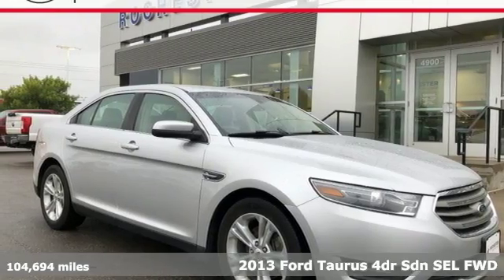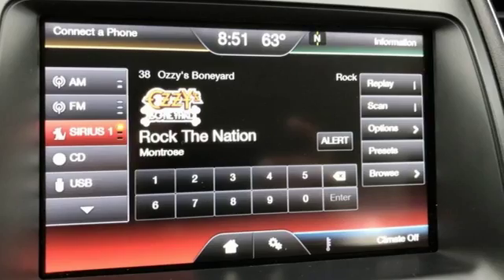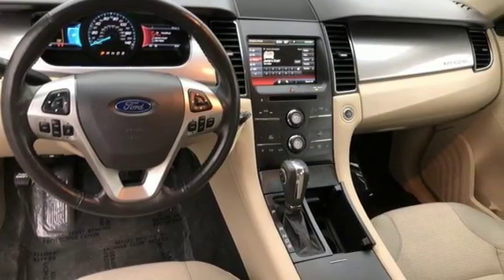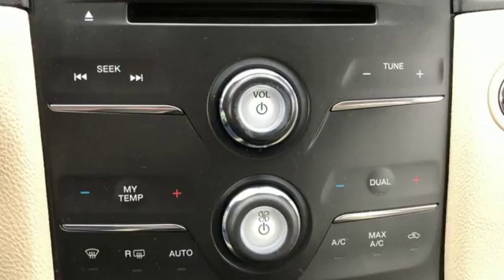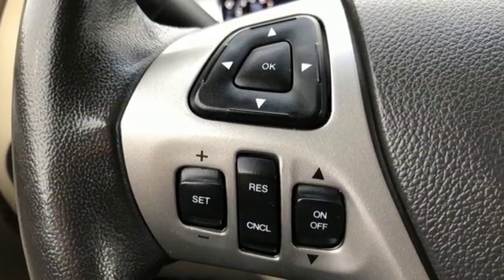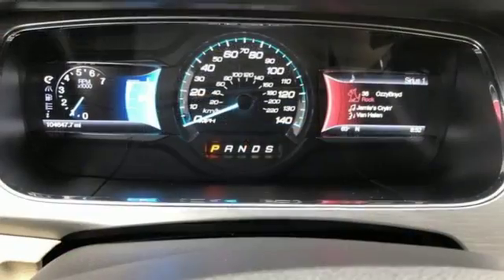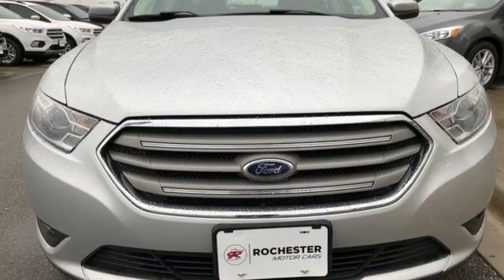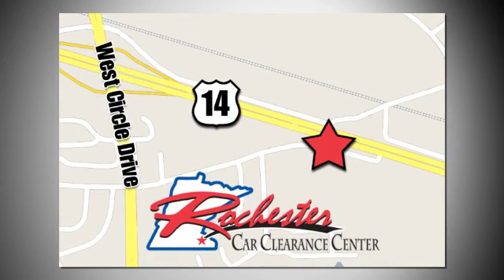2013 Ford Taurus Rochester Winona, MN PB9861 - SOLD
Year: 2013
Make: Ford
Model: Taurus
Trim: SEL
Engine: EcoBoost 2.0L I4 GTDi DOHC Turbocharged VCT
Transmission: 6-Speed Automatic
Mileage: 104694
Stock #: PB9861
VIN: 1FAHP2E95DG213725
Taurus SEL Silver Clean CARFAX. Bluetooth, Hands Free, Remote Start, Sirius Radio, Rear Parking Sensors, My Ford Touch, Additional IP Center Channel Speaker, Equipment Group 201A, MyFord Touch, Reverse Sensing System, SYNC Services. We look forward to earning your business.

Tune-Ups
Transmission Service
Brake Service
Performance Parts
Factory Wheels

Address:
2980 HWY 14